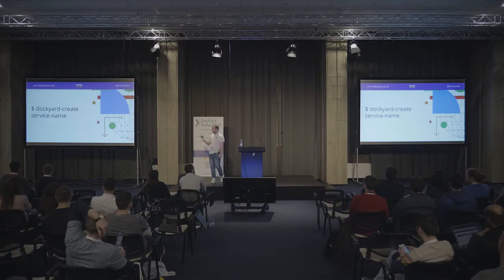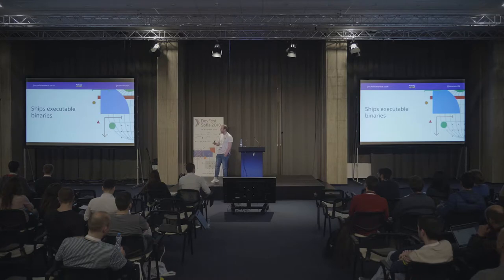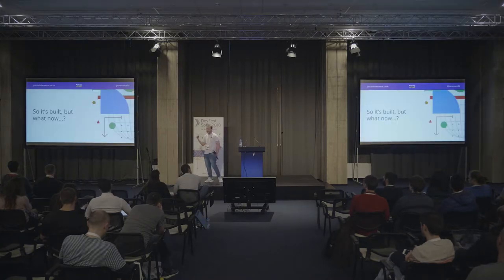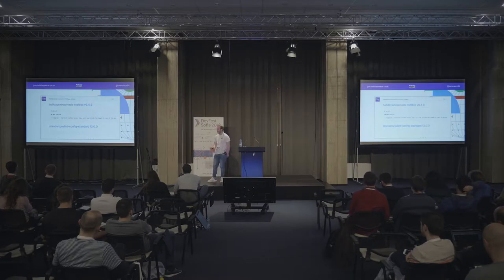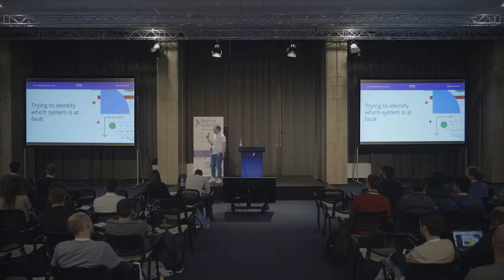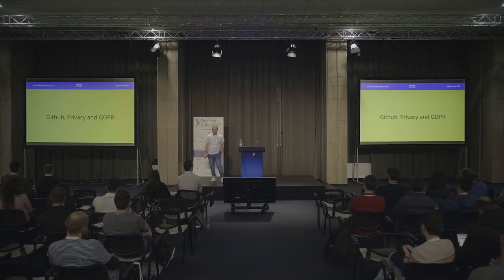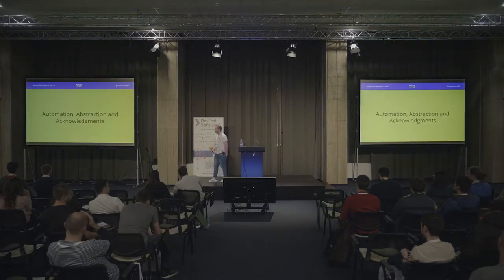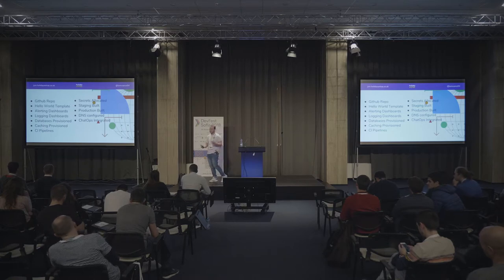DevFest Sofia 2018 - Cultivating a Microservice Culture Via Tooling by Thomas Vance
Topic:
Cultivating a Microservice Culture Via Tooling

Tom will guide you through how we have migrated a system that is used by millions of users, from monoliths to microservices, without customers ever knowing and how GCP as helped make this process easier. Tom will share with you a guided end-to-end tour of the microservice engineering experience at Holiday Extras, which gets used and loved daily by 80 engineers spread over 20 teams. You'll be peeking under the hood at how new services are built, how code gets shared, how CI and build processes operate, how engineers observe their infrastructure and how chatops is transforming the way engineers work. You should leave inspired to go away and build awesome tooling to remove barriers to entry and drive microservice adoption within your own organisations.

Speaker:
Thomas Vance, Software Engineer @ Holiday Extras

Tom is a Software Engineer at Holiday Extras working with NodeJs and Micro-Services on a day to day basis. Over the last 2 years Tom has worked across a number of different teams utilising our Micro-service strategy to improve team efficiency and product role out.